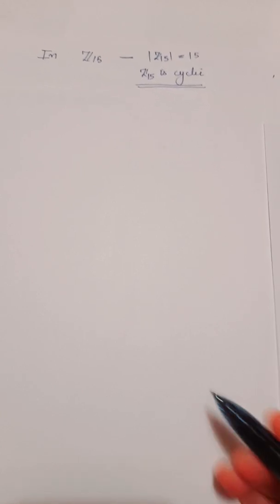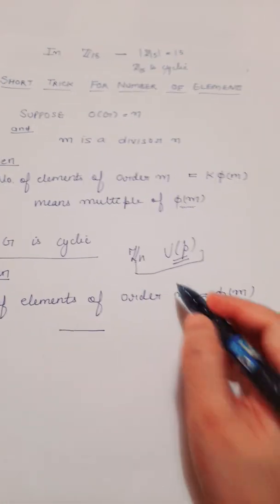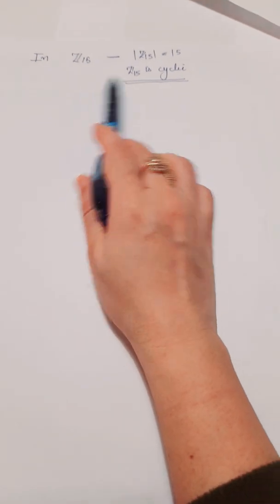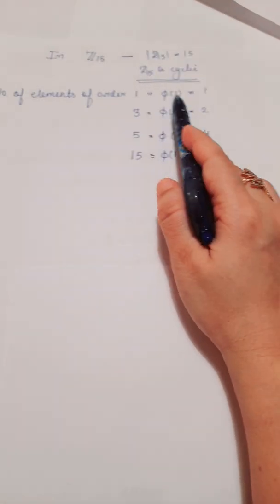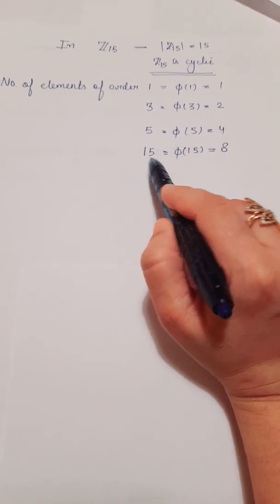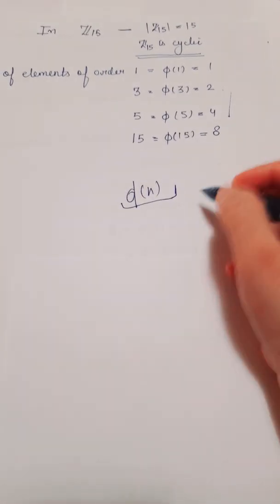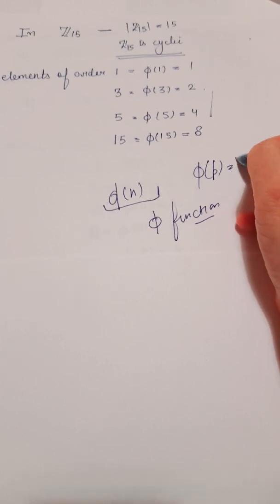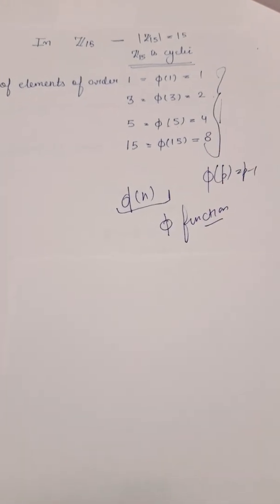Number of elements of order 5 in Z15